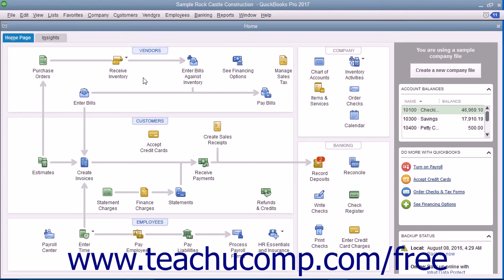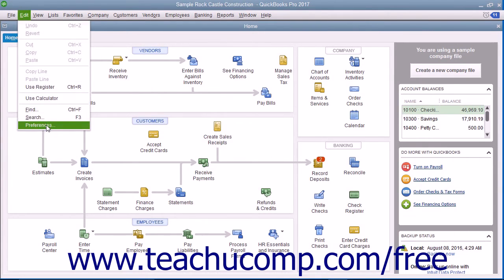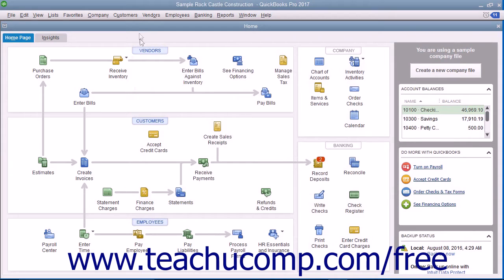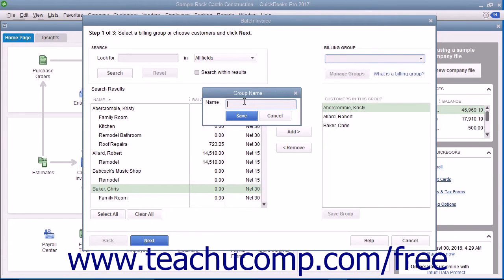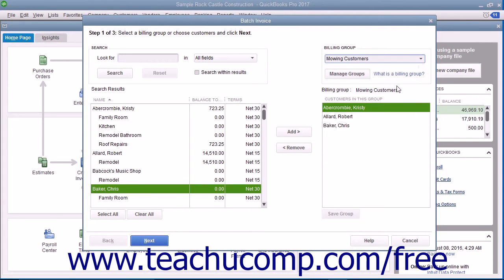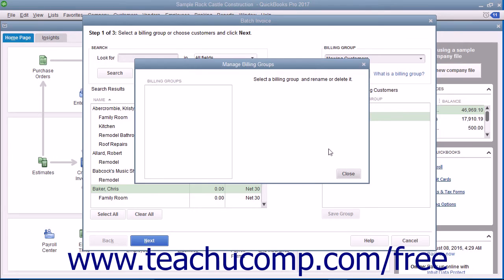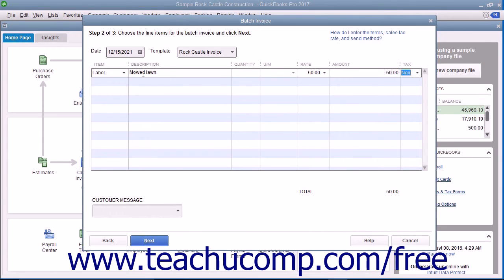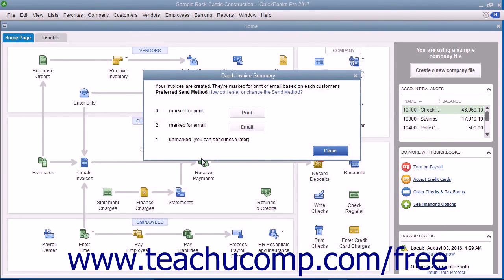QuickBooks Pro 2017 Tutorial Creating Batch Invoices Intuit Training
Learn about Creating Batch Invoices in QuickBooks Pro 2017 A clip from Mastering QuickBooks Made Easy. - the most comprehensive QuickBooks tutorial available. Visit us today!